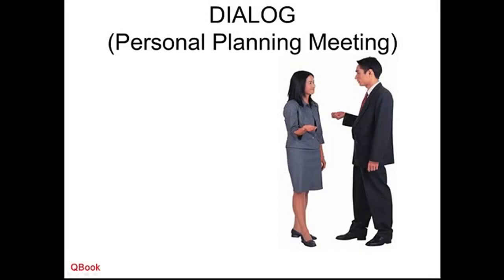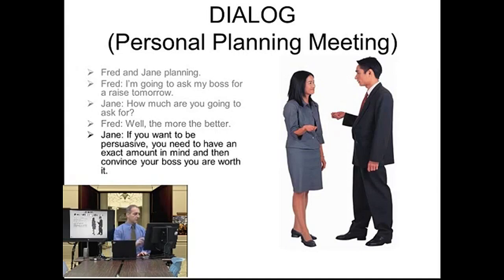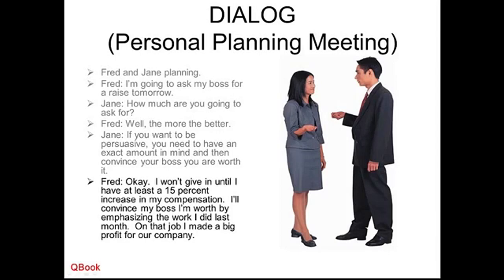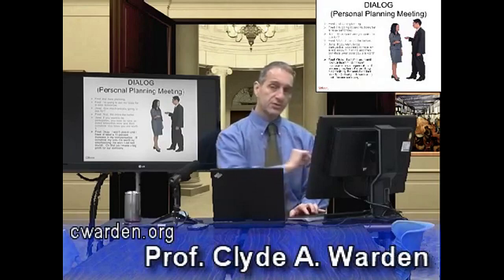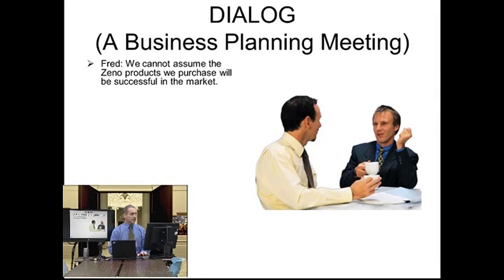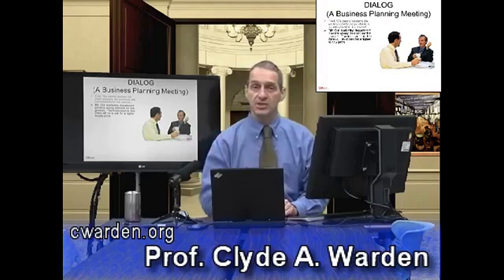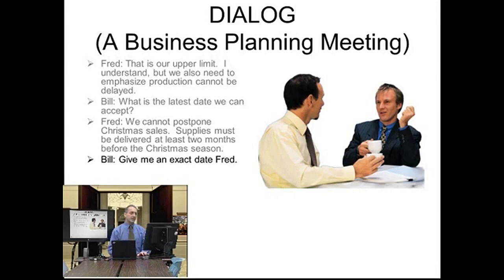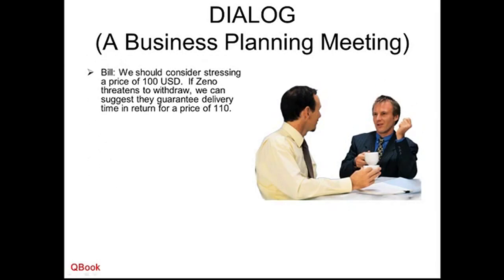2.3 Preparing Negotiation Goals 談判目標對話 Dialog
2023 Negotiation General Education

    2 談判目標設定：Preparing Negotiation Goals
        2.1 Preparing Negotiation Goals 談判目標基本詞彙 Vocabulary
        2.2 Preparing Negotiation Goals 談判目標說明 Introduction
        2.3 Preparing Negotiation Goals 談判目標對話 Dialog

genEd 2023 neg 2 3 dialog